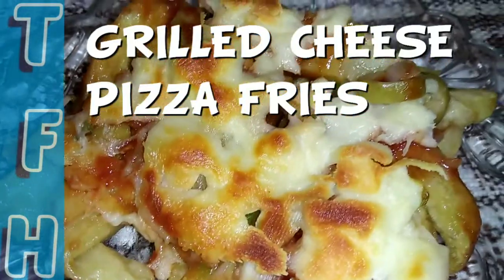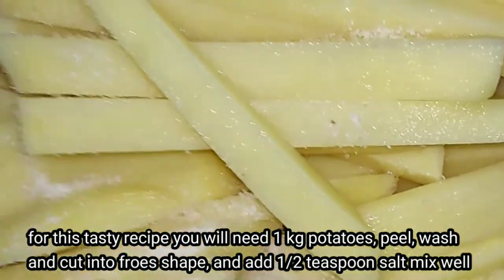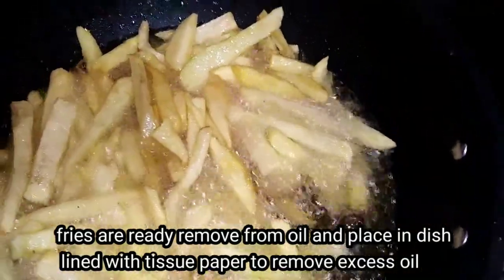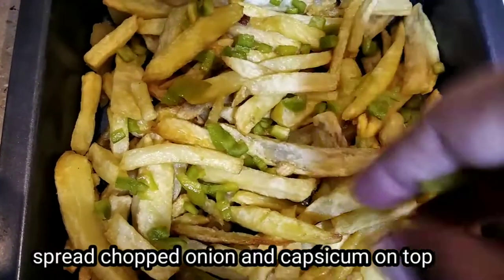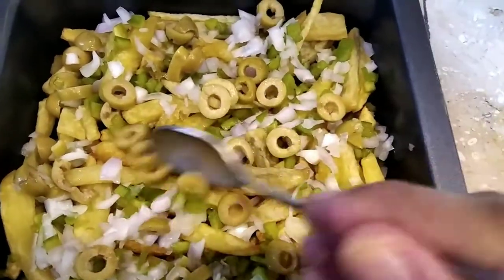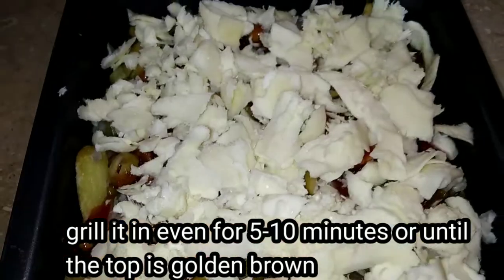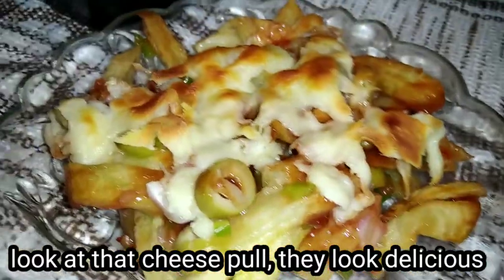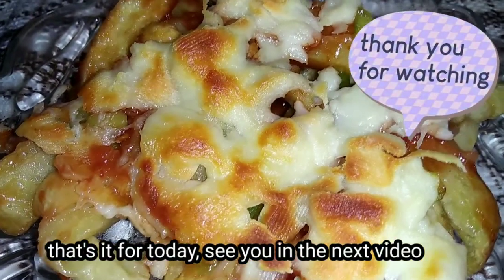Grilled Cheese Pizza Fries Recipe, Video in Urdu/Hindi, with Embedded English Subtitles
RECIPE

ingredients:

potato 1kg
salt 1/2 teaspoon
chilli garlic sauce or pizza sauce 4 tablespoons
onion chopped 1/2 cup
olives chopped 1/2 cup
capsicum chopped 1/2 cup
mozeralla cheese 1 cup
cooking oil  4 cups for deep frying

procedure:

peel the potatoes, wash and cut into fries shape, add salt and mix well.
deep fry the fries in cooking oil until done.
in a baking tin place the fries at the base make a even layer .
spread the chopped vegetables in top.
add in chilli garlic sauce or pizza sauce
now spread the cheese covering the fries and vegetables.
grill in oven for 5-10 minutes or until the top is golden brown.